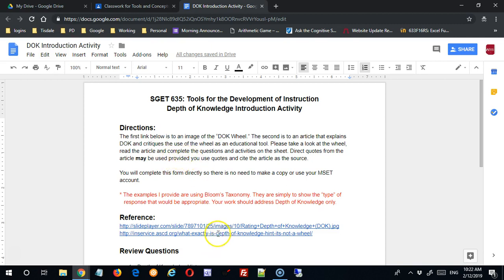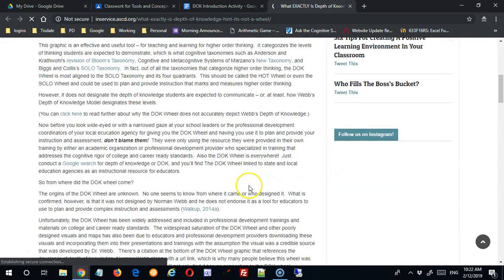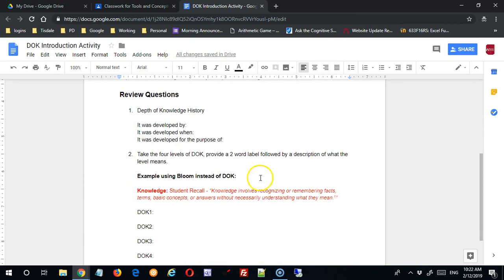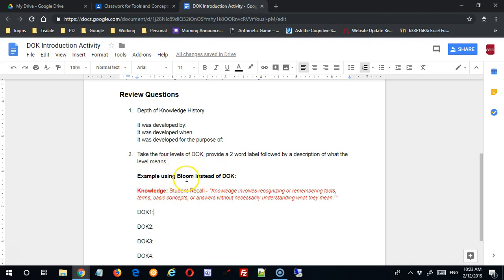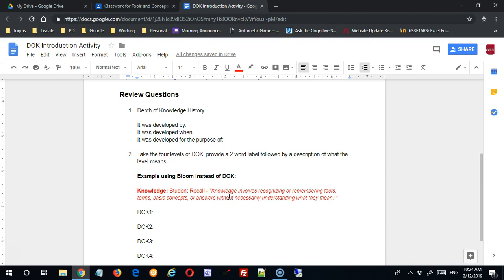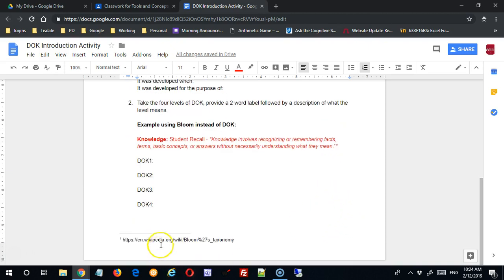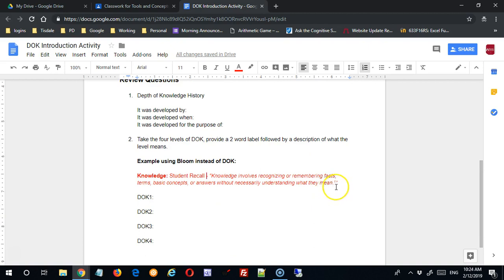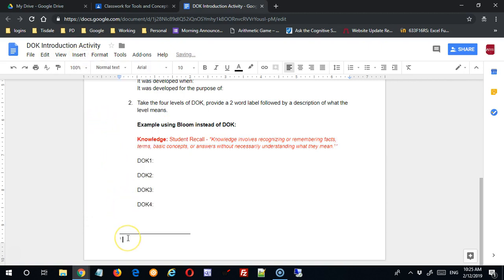DOK - Intro Activity Overview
In this video, I will give a brief description of how to complete the DOK Introduction Activity.